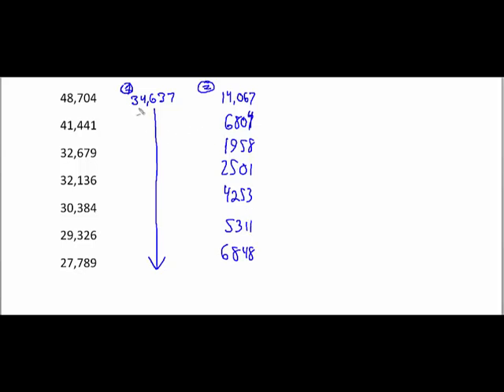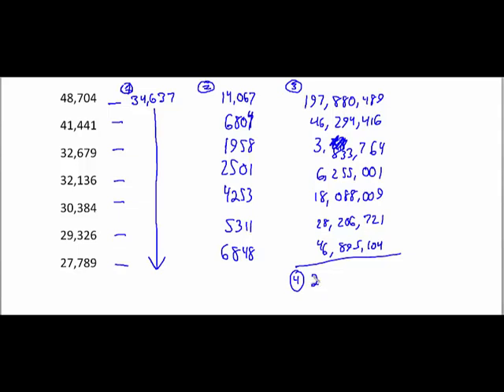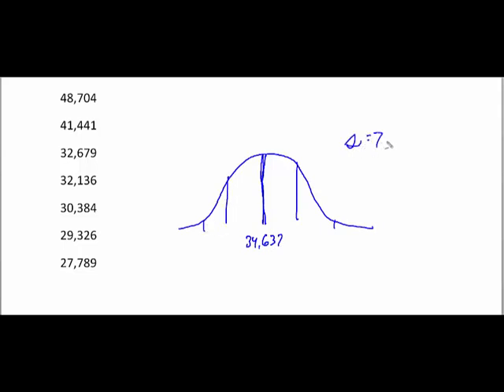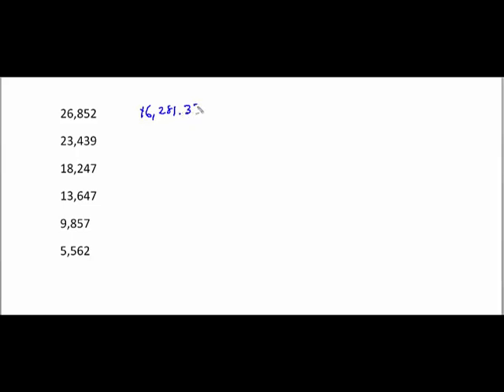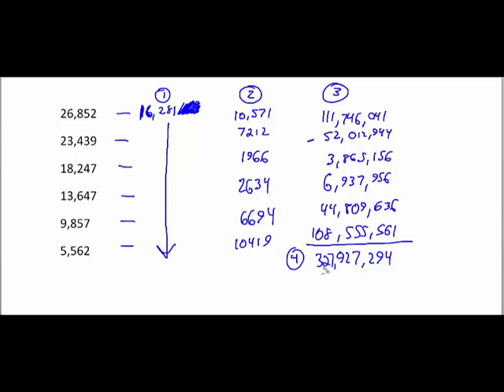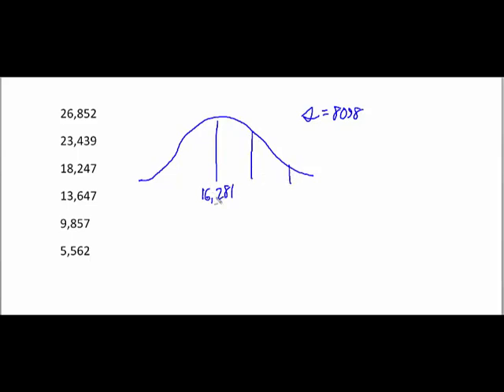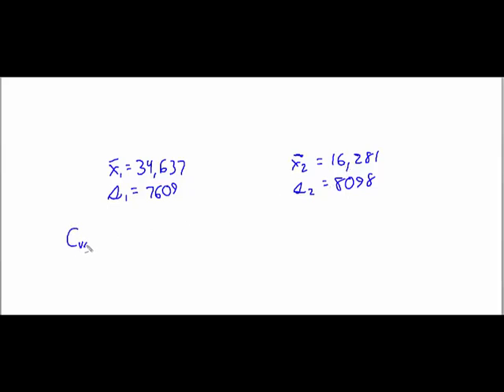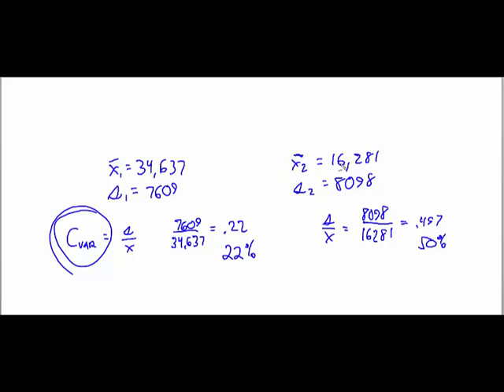KCC STATS Section 3 Part 2 Number 12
This homework problem looks at comparing two data sets and their standard deviations.